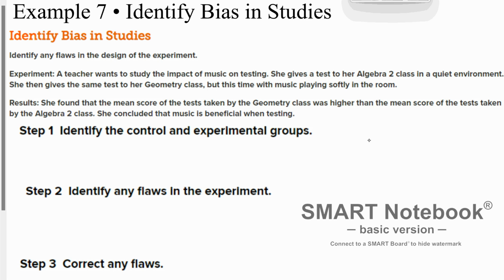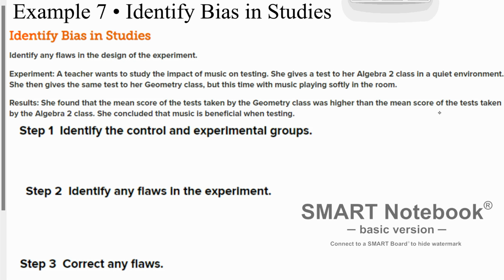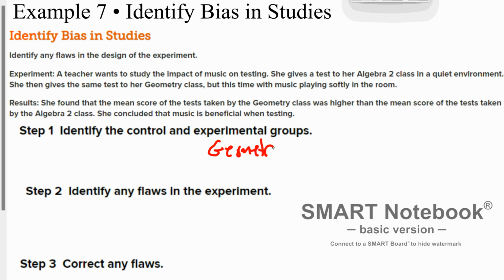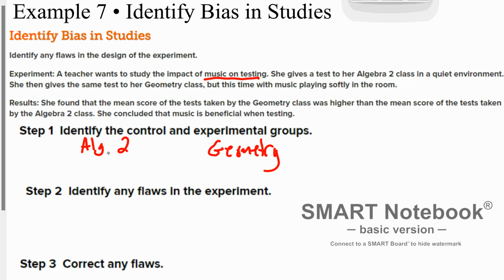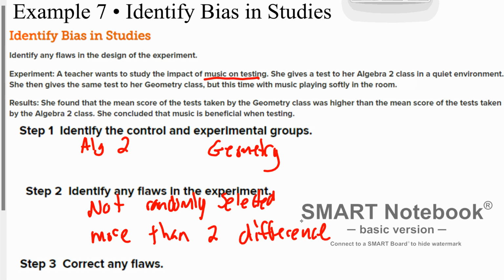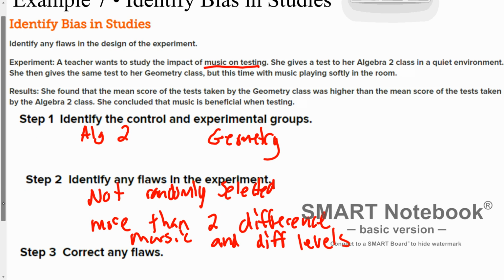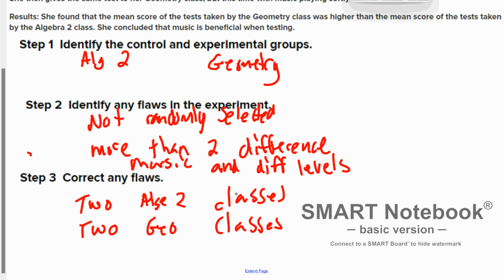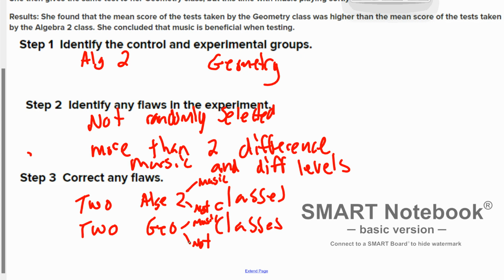Int III Ch. 8.1 Example 7 Identify Bias in Studies